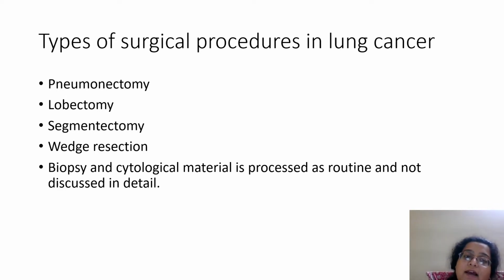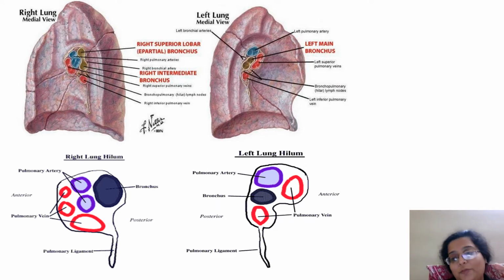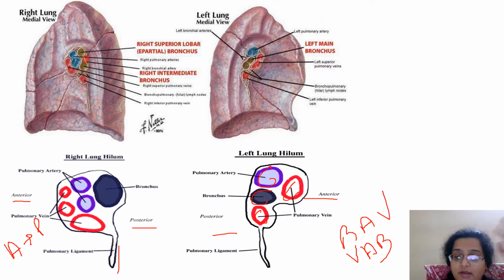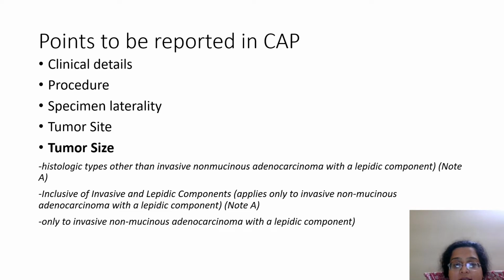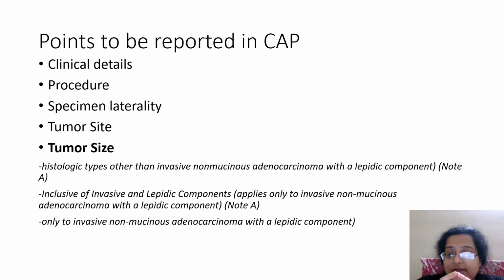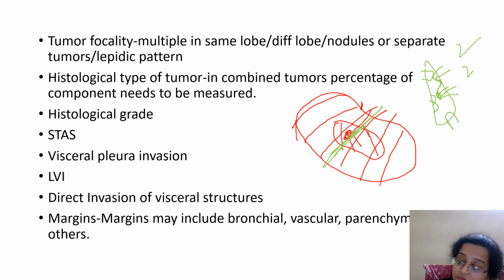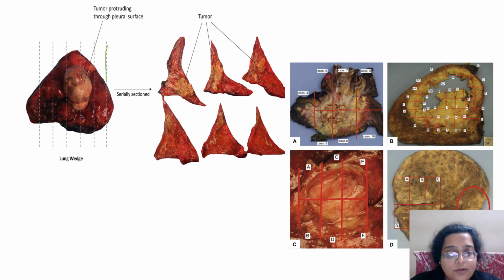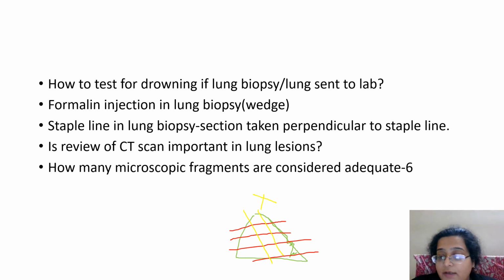Grossing of Lung Specimen-important points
Hey guys I am aback with a new video starting with lung pathology.I have mentioned in the starting about the order of discussion in all the histopathology videos i make.